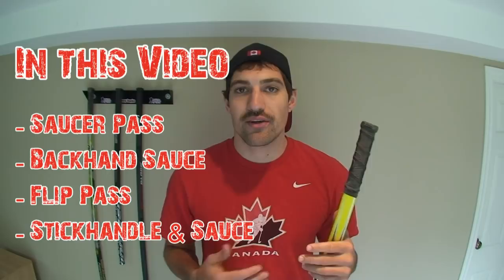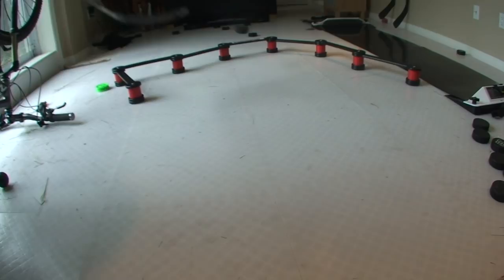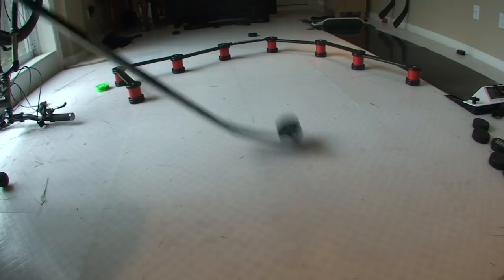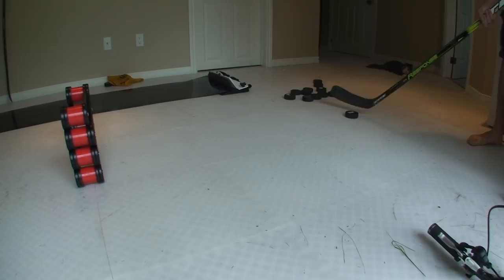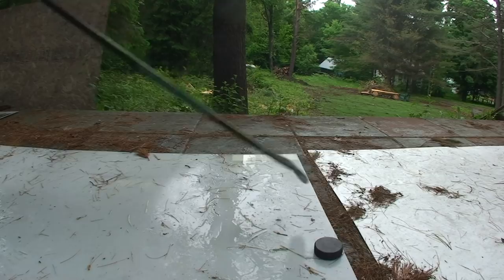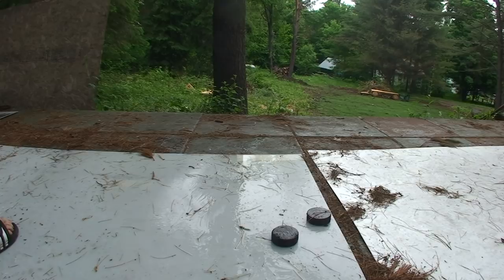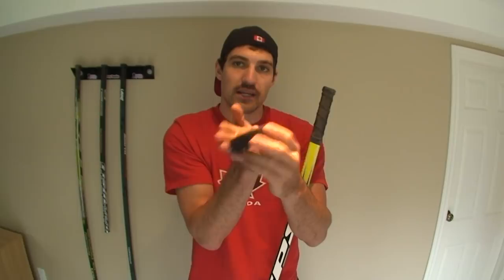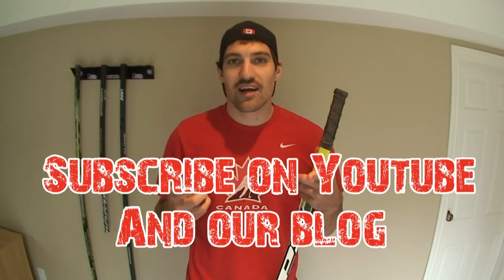How To Saucer Pass - Backhand, flip pass, stickhandle and sauce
NEW HOW TO HOCKEY MERCH
In this video we show you how to saucer pass, how to do a backhand saucer pass and a flip pass in hockey. This is a great way to dish the puck when there are defenders trying to blog you
HOCKEY WEBSITES: